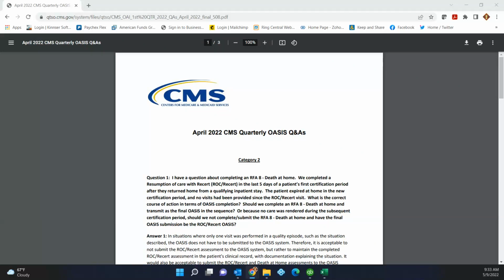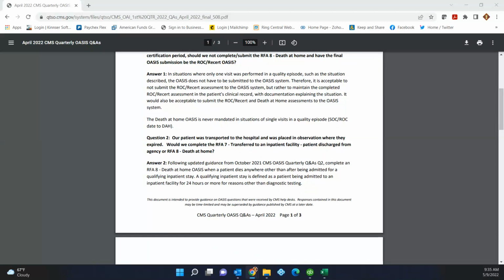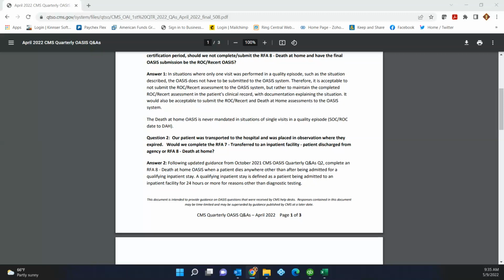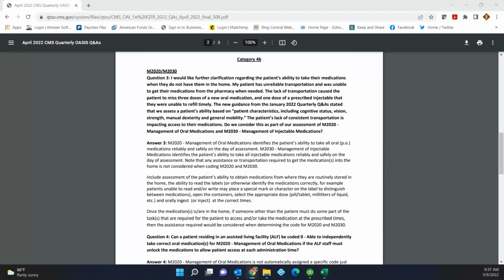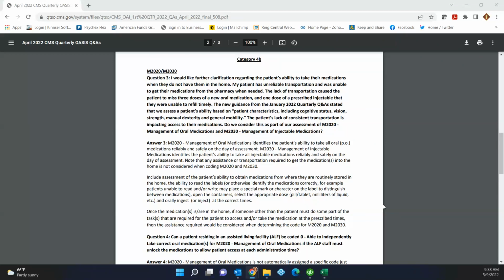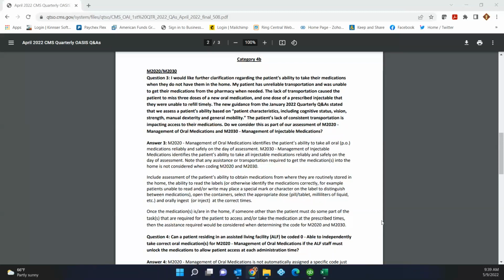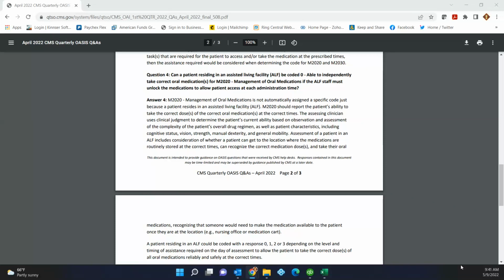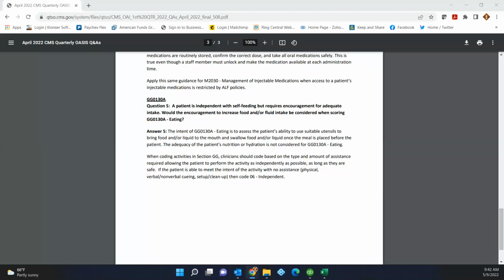OASIS D April Q&A's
Each quarter CMS publishes OASIS Q&A's.  These are derived from questions they receive throughout the quarter preceding the publication.  Join Cindy Krafft and Sherry Teague as they offer real talk regarding the First Quarter 2022 OASIS Q&A's.

As we near implementation of OASIS E, look for full length OASIS Q&A webinars in July and October with the Ohio Council for Home Care & Hospice.  This was the name we struggled with at the end of this podcast.